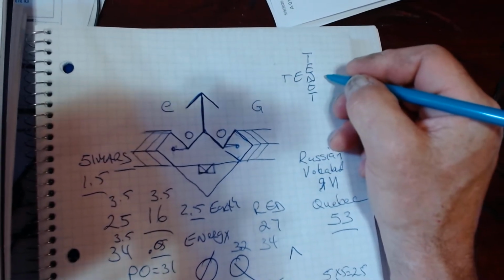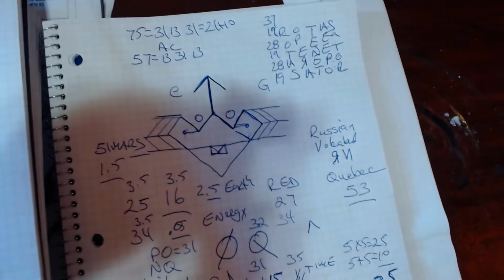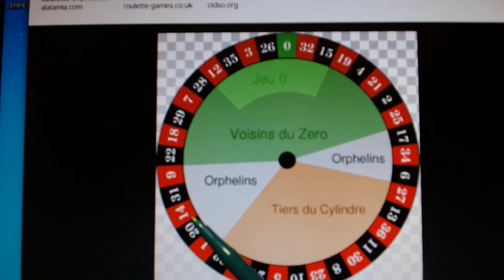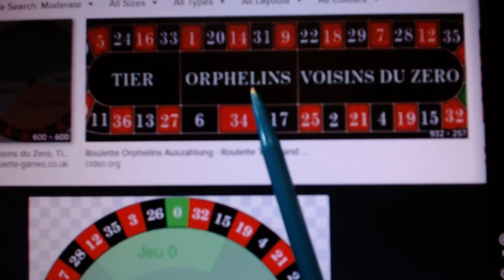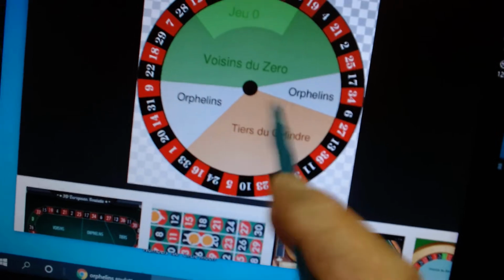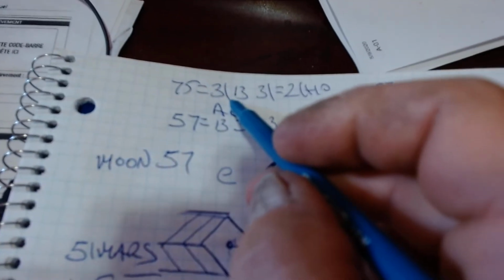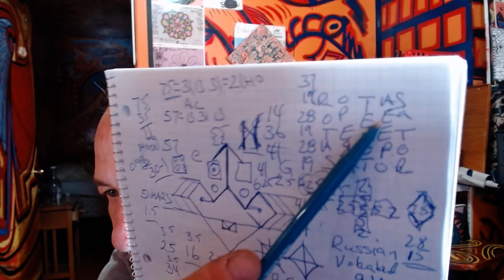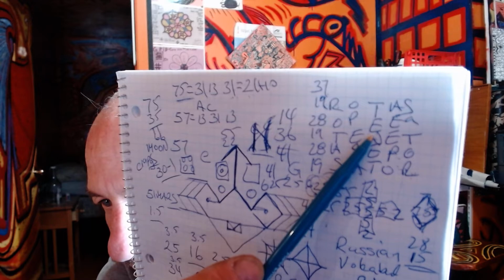LET THE NUMBERS SPEAK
Create the Story from what already exists. Formations... Where are all the formations.. Reformating. Lose everything and Recreate from the Knowledge of the Top Graders  created from the smartest minds
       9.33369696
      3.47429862